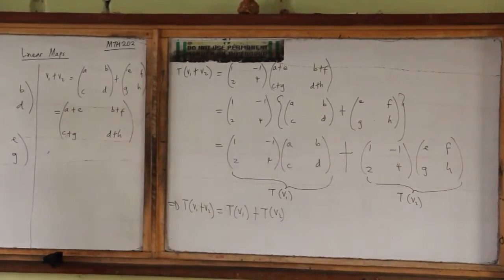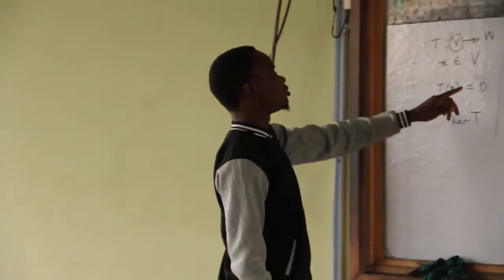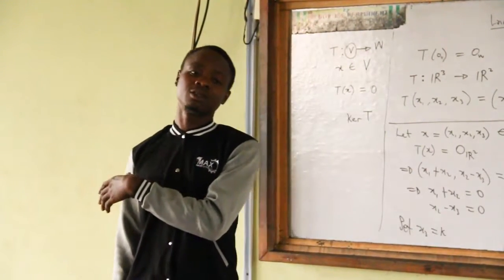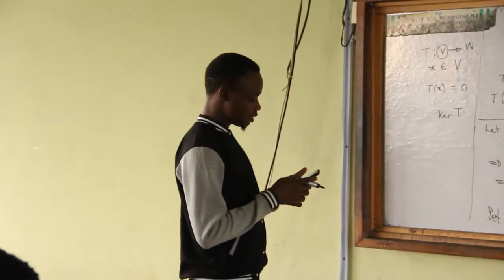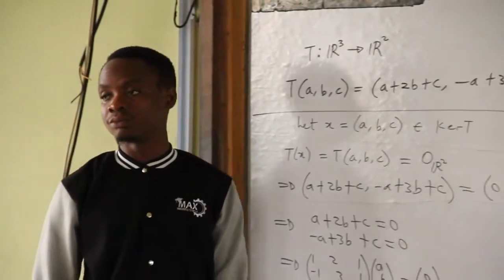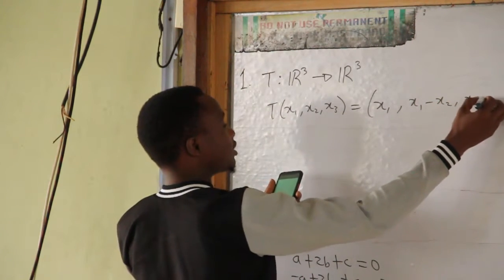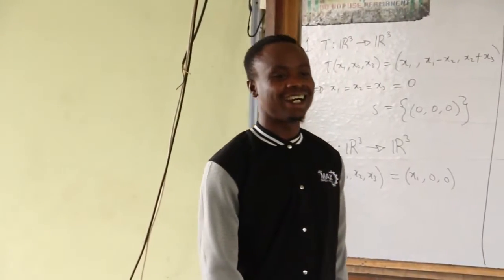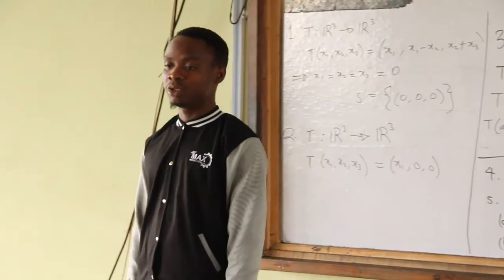MTH 202: Linear Maps 2